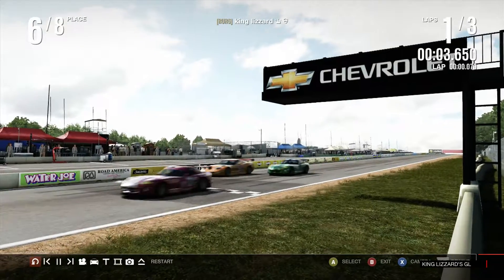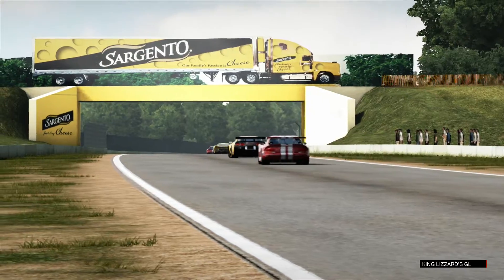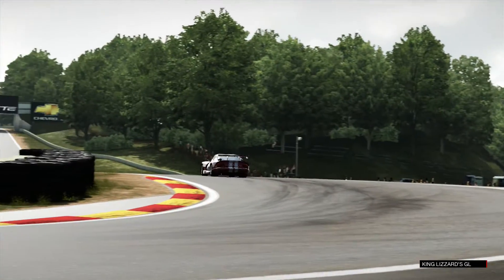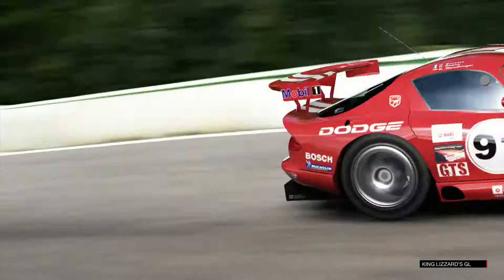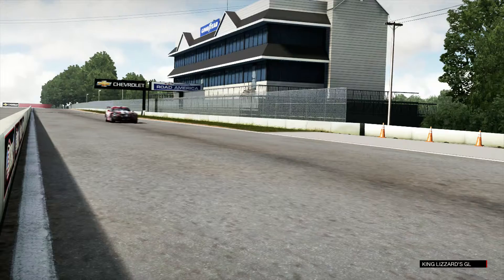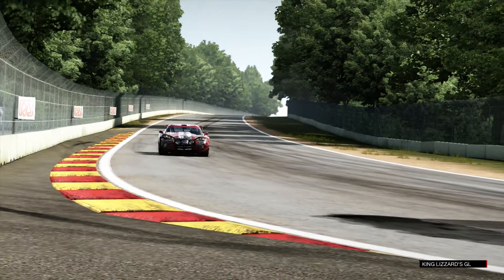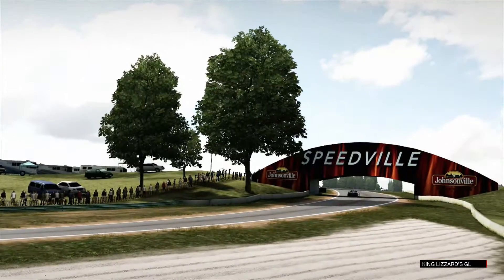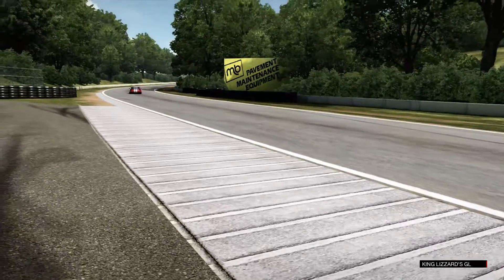Forza 4 Event List - GTS Viper VS Road America XBOX 360 Full HD 1080p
Viper GTS time in a race around ROAD AMERICA and versus the hardest AI possible.  On XBOX 360 and in full HD 1080p.